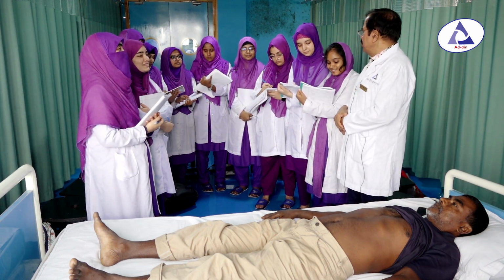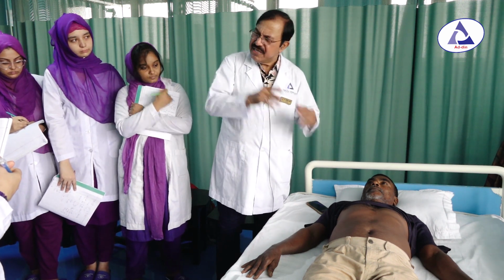Teaching learning activities with patient II Final Part II Ad-din Foundation